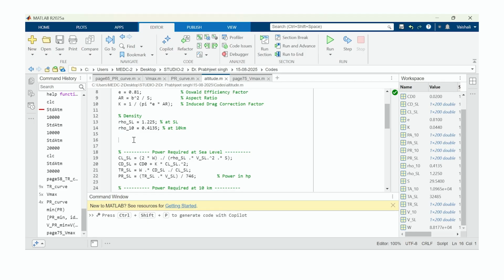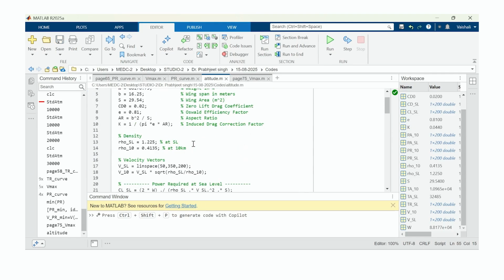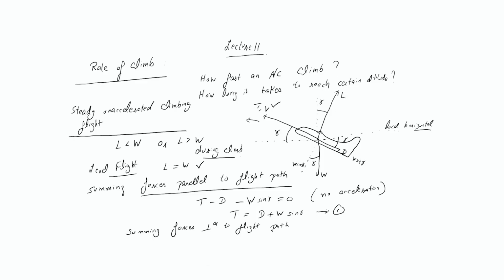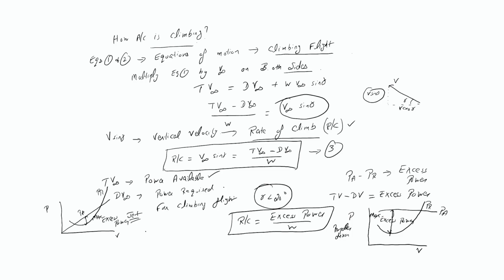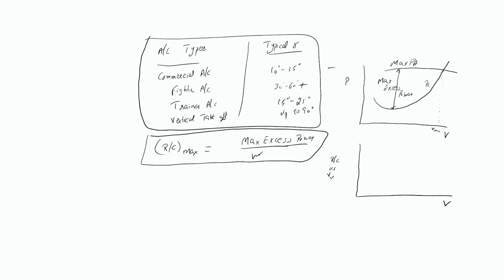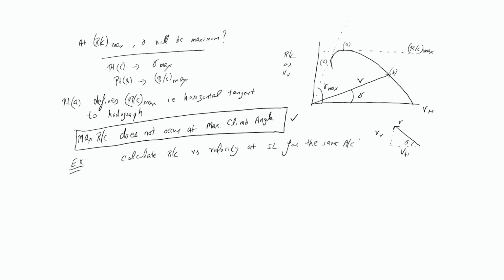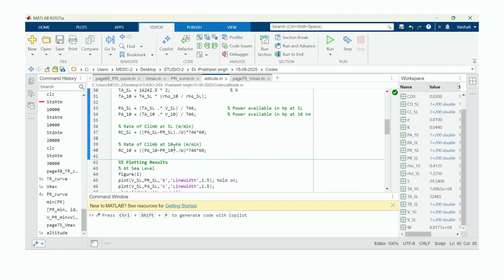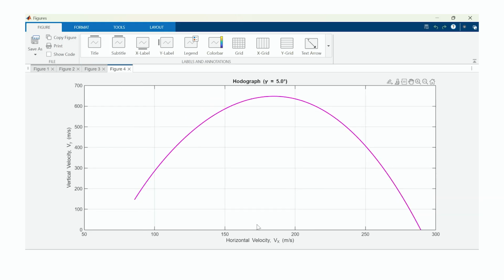Lecture 11: Climb Performance – Rate of Climb, Climb Angle and Hodograph Construction using MATLAB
In this lecture, we study aircraft climb performance and implement the analysis using MATLAB.
Topics covered:
• Comparison of aircraft performance at sea level and 10 km altitude• Effect of altitude on maximum velocity and power required
• Introduction to climb performance
• Difference between rate of climb and climb angle
• Force balance during climbing flight and why Lift is less than Weight during steady climb• Significance of flight path angle
• Maximum excess power and maximum rate of climb
• Hodograph construction and its physical interpretation
• MATLAB implementation of rate of climb vs velocity and hodograph plots
• Discussion on why maximum climb angle and maximum rate of climb occur at different velocities.
This lecture develops the theoretical and computational foundation for aircraft climb analysis before moving on to gliding flight performance in the next lecture.